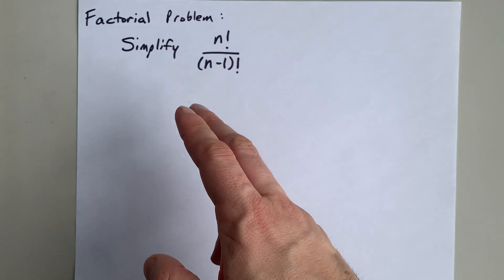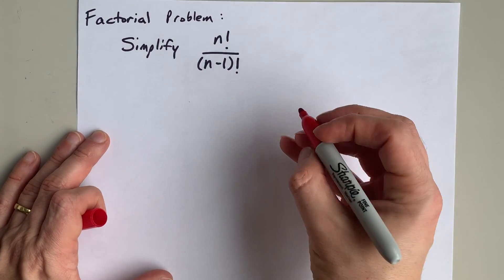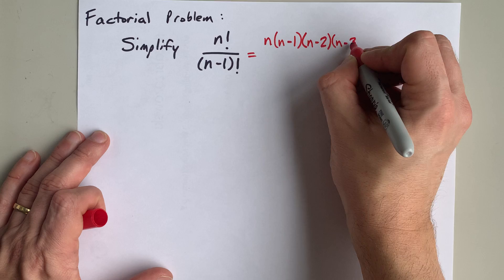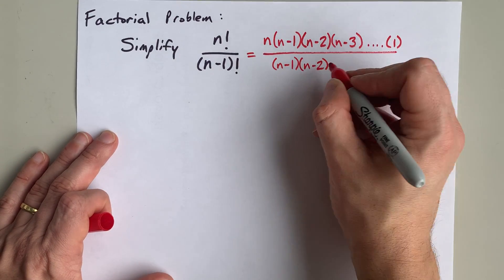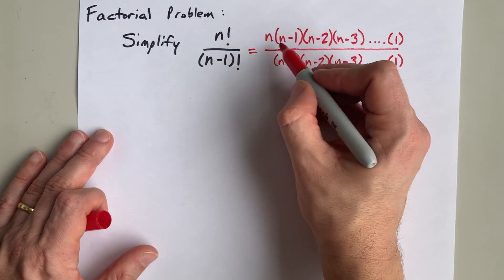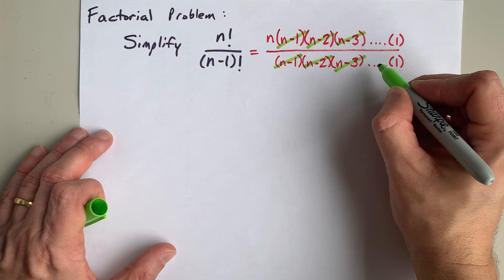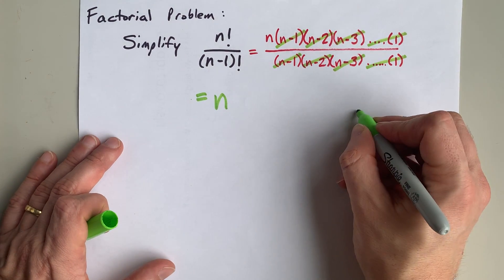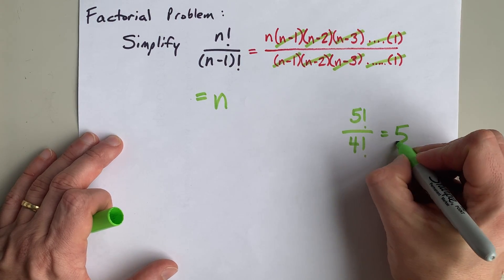Simplify n!/(n-1)! (Factorial Problem)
You can simplify this factorial easily IF you know what factorials represent

n! is the product of n and all the numbers below it, including 1.
(n-1)! is the product of all the numbers from n-1 down to 1 as well.
The only factor that is in the numerator and NOT in the denominator is n. All of the others cancel out.